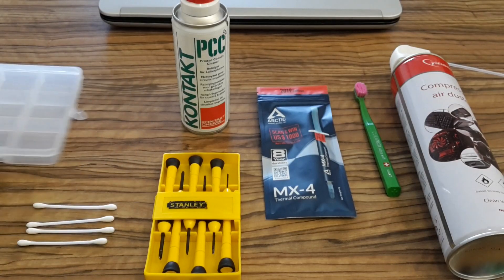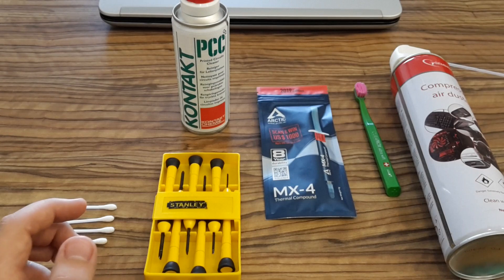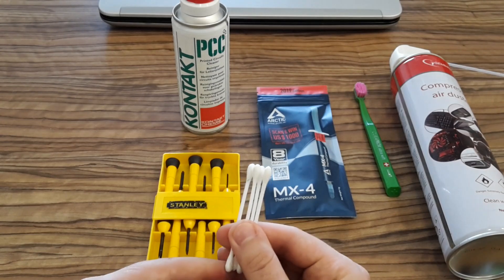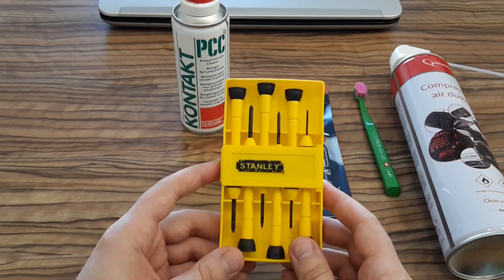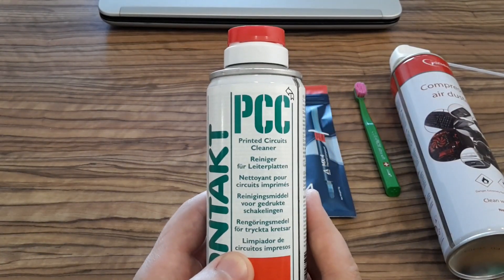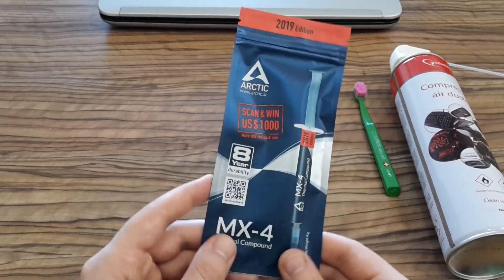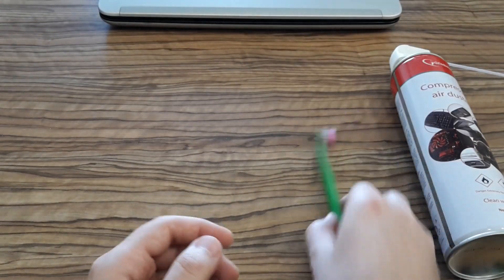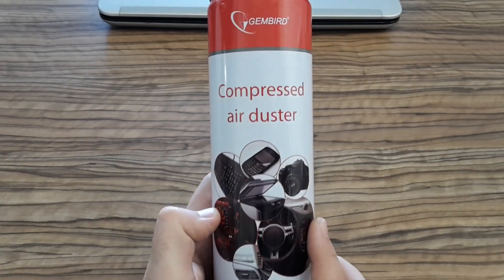Dell XPS 17 L702X Cleaning and Applying Thermal Paste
If you don’t want to an overheating laptop from time to time you should clean it and apply a new thermal paste. This time I take a look at Dell XPS 17 L702X which I still use for rendering our videos and I need it to be clean and cooled enough. I show you step by step how to disassemble this laptop and how to apply a new thermal paste. I use Arctic MX-4 thermal compound in the video. If you own Dell XPS 17 L702X, you can use this video guide also for cleaning your laptops. So, don’t throw away your laptops.

➟ Thermal Paste
➟ Electric Cordless Air Duster
➟ Smartphone Repair Tool Kit Set
➟ Cleaning Foam Swabs